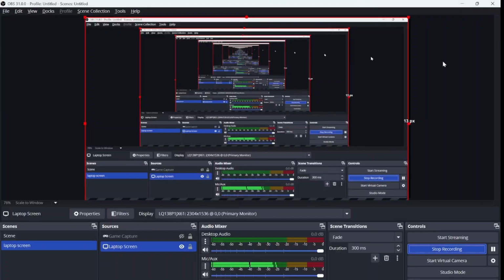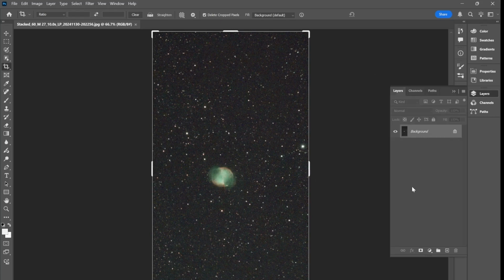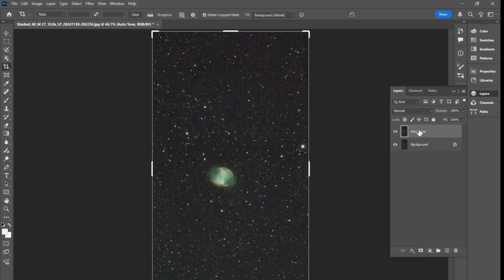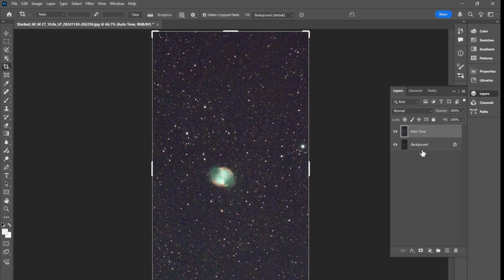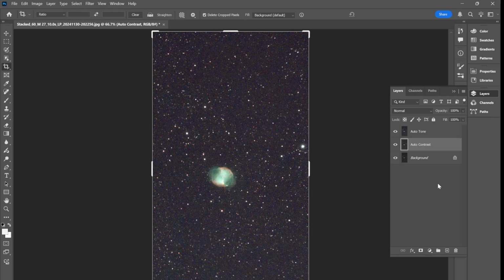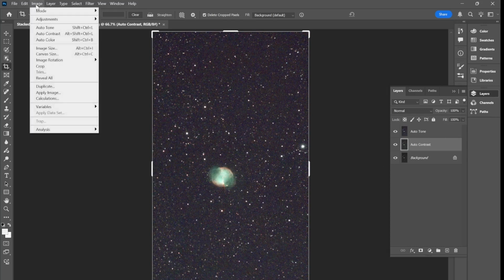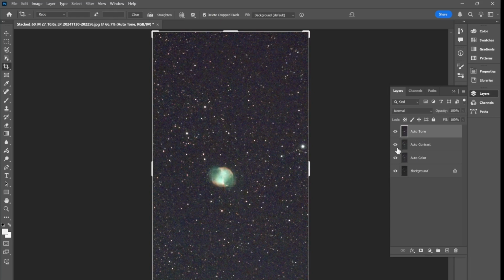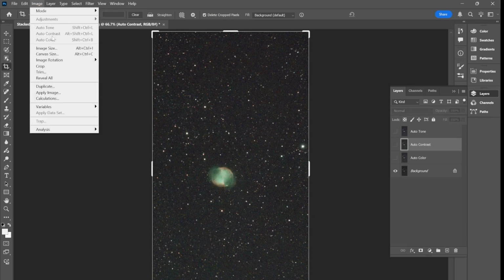Post Processing Seestar Images Photoshop Layers and Auto Tone Contrast and Color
A beginner learning Photoshop and bringing you along as I learn.  This is a beginner level with no previous experience with Photoshop needed.  A step by step explanation and visual journal of the concepts.